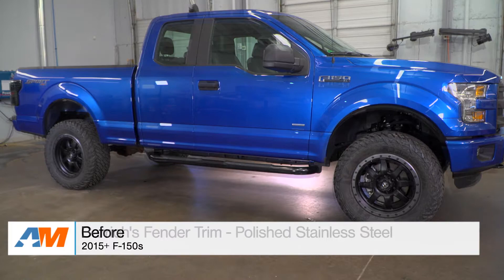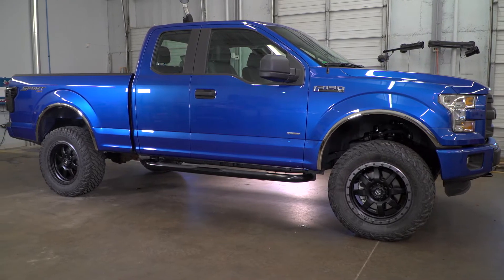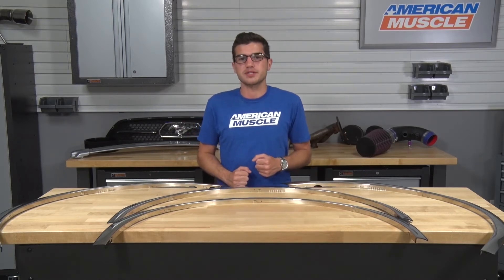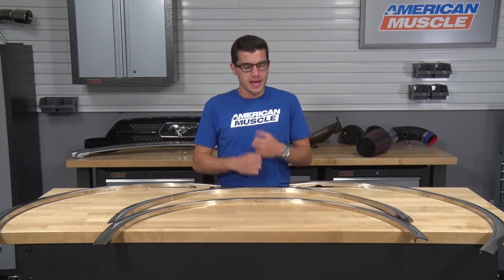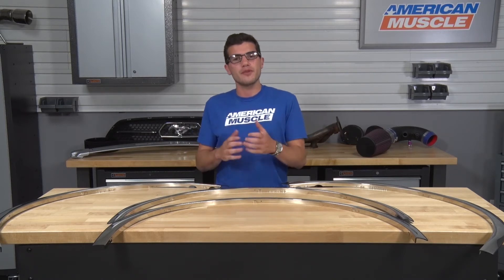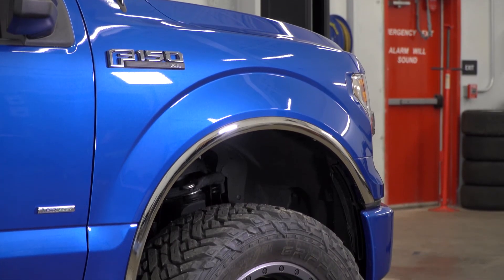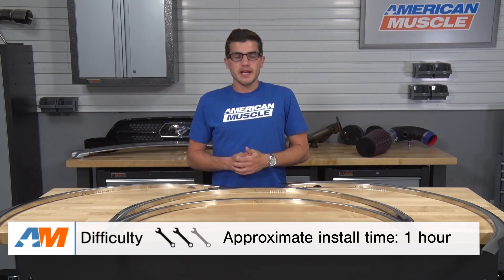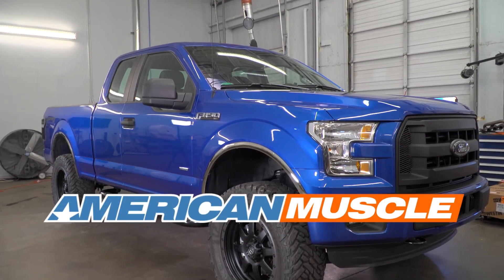2015-2017 F150 Carrichs Fender Trim Review & Install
This Polished Stainless Steel Carrichs Fender Trim will greatly improve the look of your F-150, while at the same time give it some added protection! The pieces of this Fender Trim are made from stainless steel, so corrosion won't be an issue.

Outstanding Quality. Improve the look of your beloved truck, and protect the factory fender lips from damage with these Fender Trim pieces. They have a nice, polished finish that will dress up your ride, which will not fade over time. Installation is a cinch involving a clever clip system, with absolutely no drilling required, and you can rely on the trim to do its job while you do yours.

Solid Construction. Each trim piece is made to high standards, meeting ISO 9001 and TS 16949 certification requirements. Constructed of stainless steel, corrosion isn't an issue. Road debris will not cause the finish to come off, because it is the result of a super polishing process involving six-axis robotic arms.

Reliable Performance. Proper fitment is guaranteed, thanks to an exacting quality control process. This gives the modification the same kind of quality and look you would expect from OEM components. Even better, a polymer backing on the trim pieces will protect paint instead of scratching it. Everything is backed by a limited lifetime warranty.

Application. This Carrichs Polished Stainless Steel Fender Trim has been created to fit 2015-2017 Ford F-150s with or without OE Flares. Please select your application from the ordering options above.

Item T528546
MPN# FTFD204